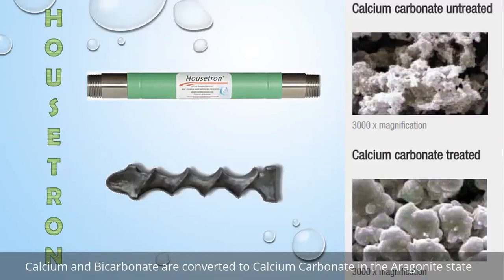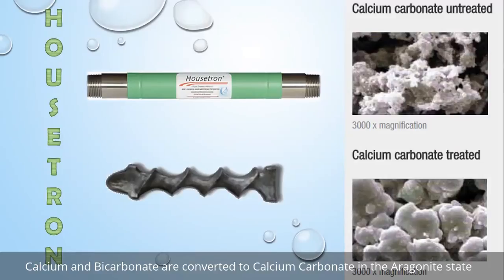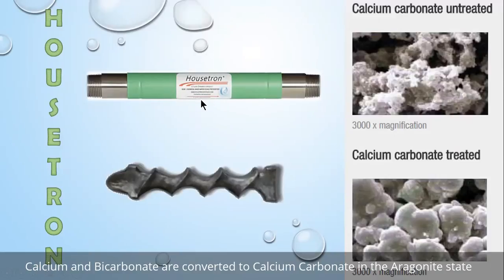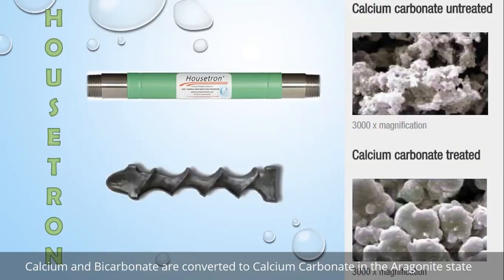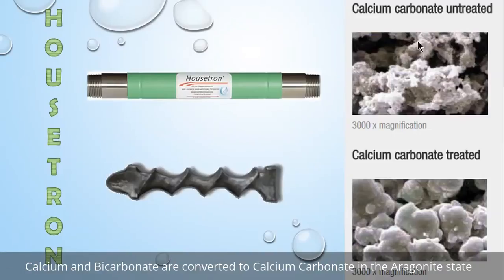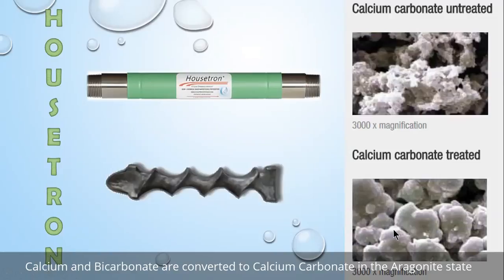Fluid Dynamics Housetron Explainer Video